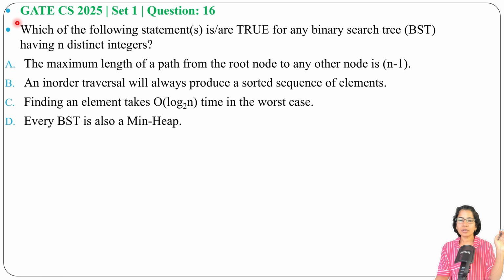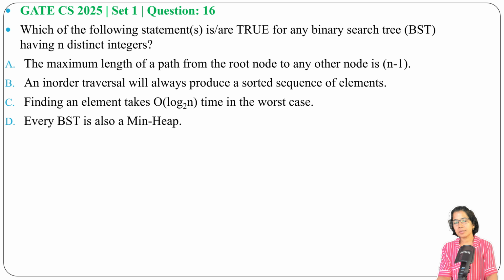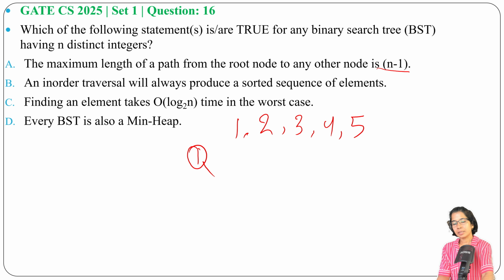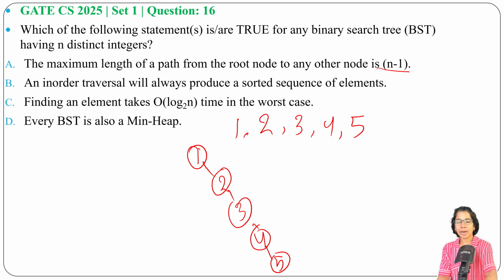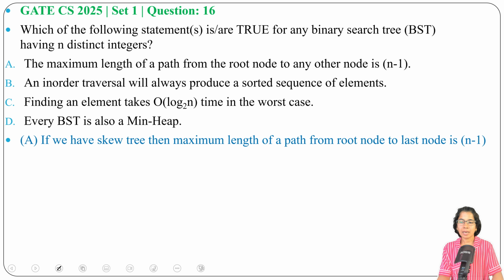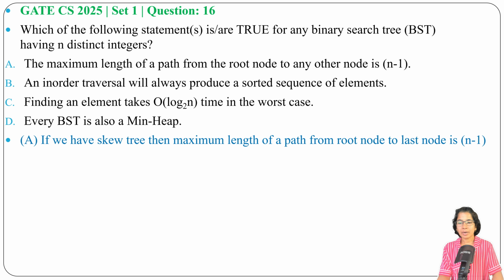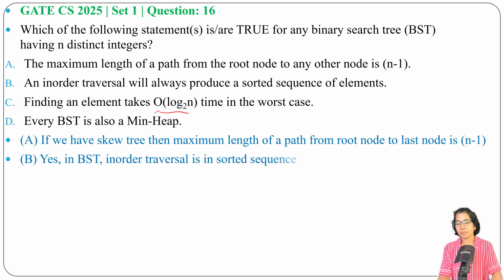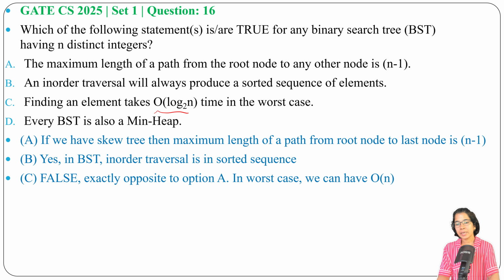GATE CS 2025 | Set 1 | Question: 16 Which of the following statement(s) is/are TRUE for any binary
Which of the following statement(s) is/are TRUE for any binary search tree (BST) having n distinct integers?
The maximum length of a path from the root node to any other node is (n-1).
An inorder traversal will always produce a sorted sequence of elements.
Finding an element takes O(log2n) time in the worst case.
Every BST is also a Min-Heap.

Ans : A & B

Time stamp
0:00 Intro & Question
0:23 solution